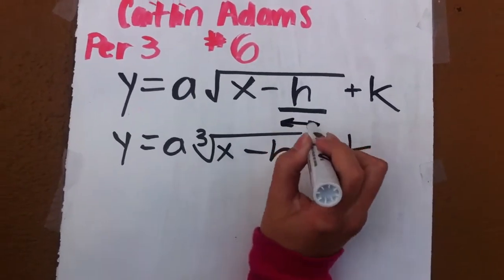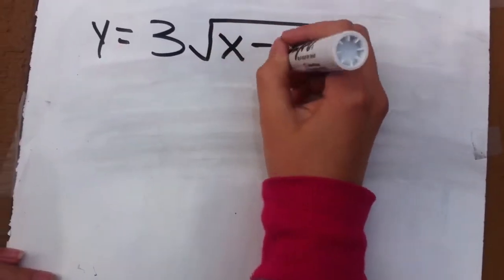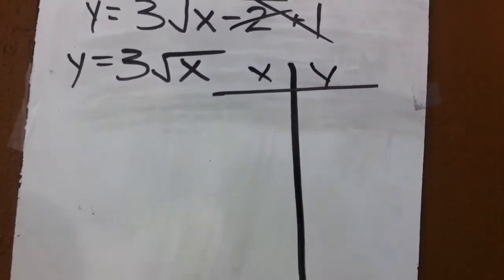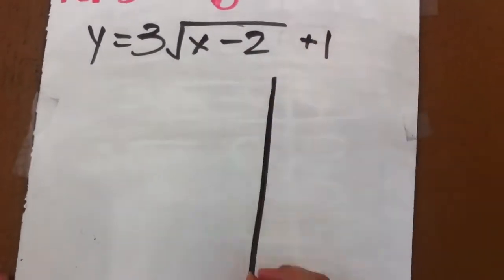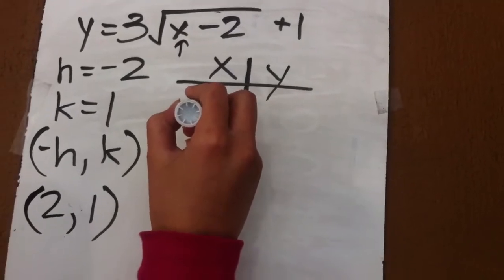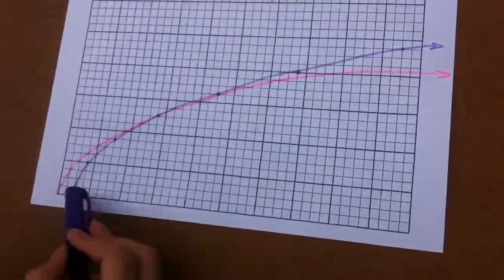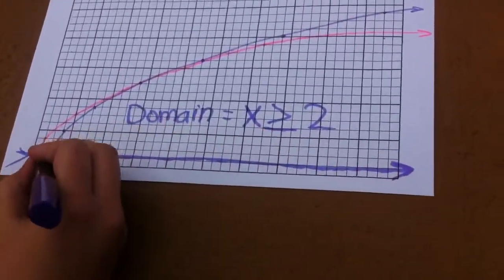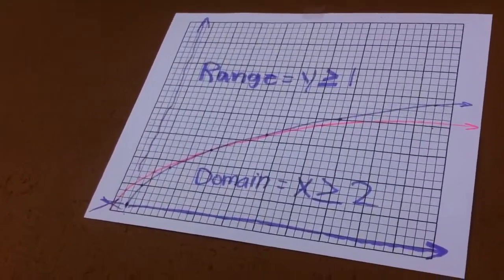Kayla Beaman & Caitlin Adams per. 3